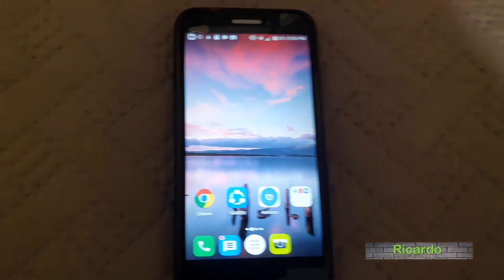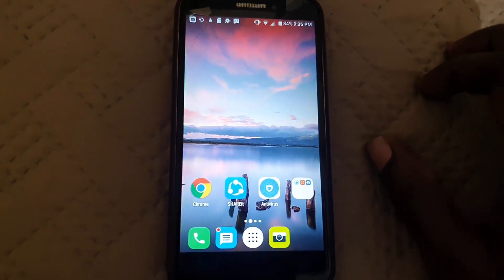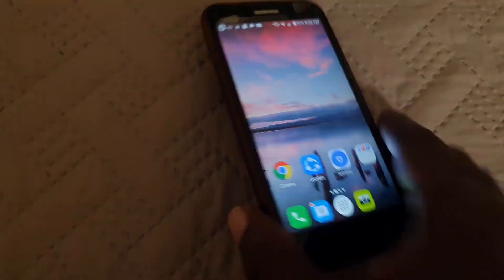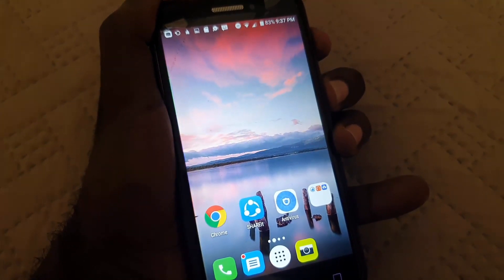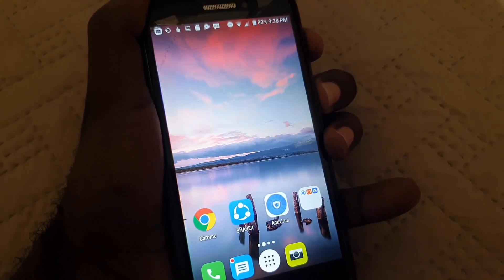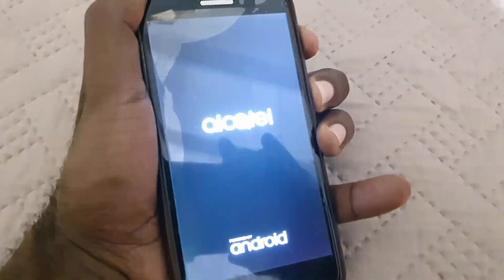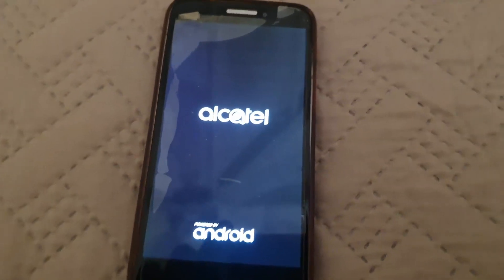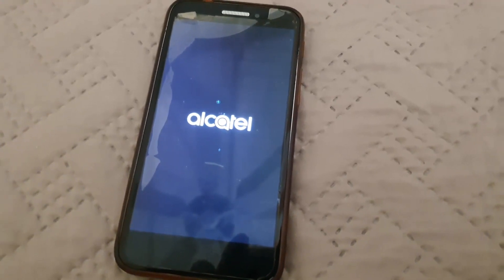How to Force Restart Alcatel Phone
Learn How to Force Restart Alcatel Phone. This is great for fixing issues such as your device has frozen up or become unresponsive and more.